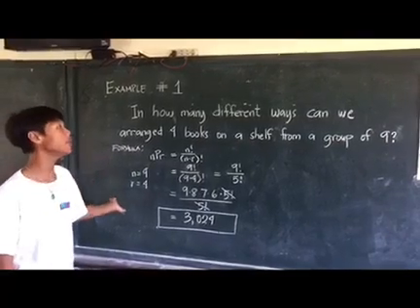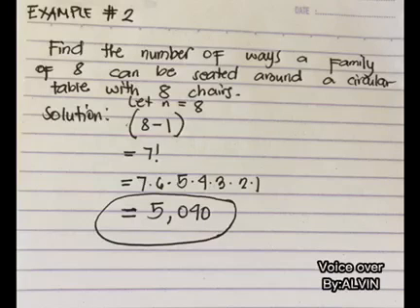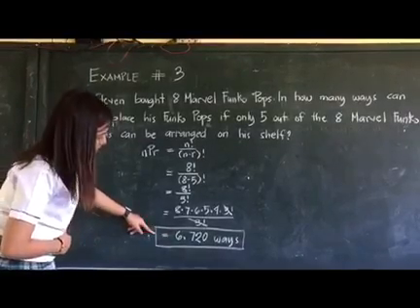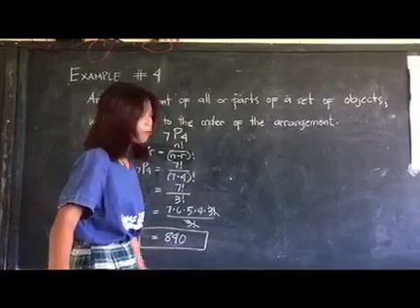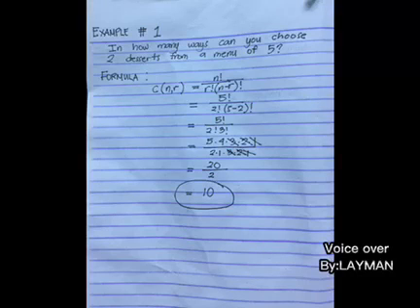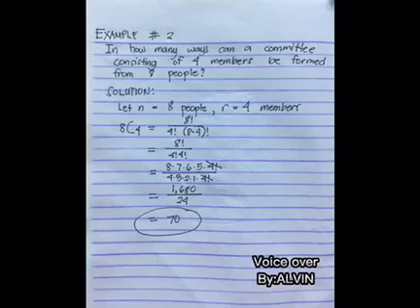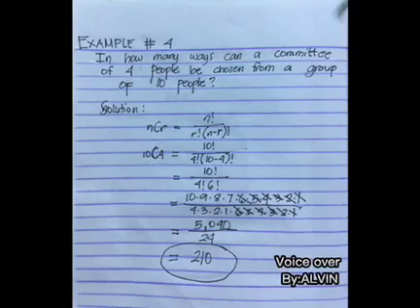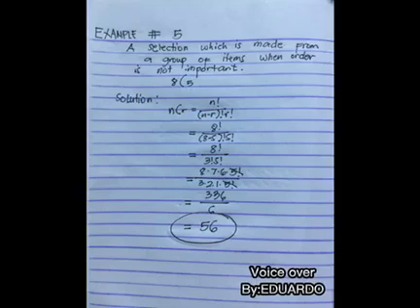Performance Task: Permu & Combi (Math - Joy)